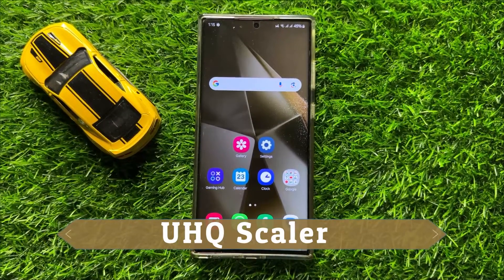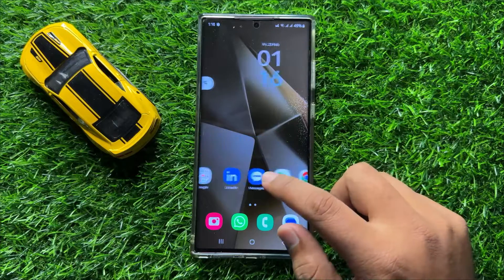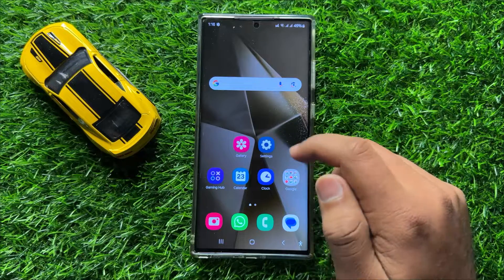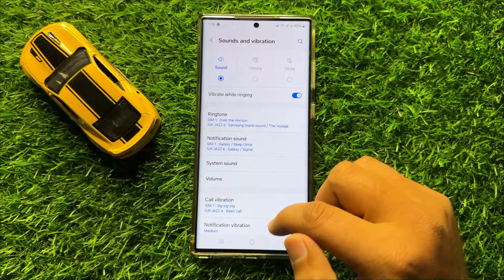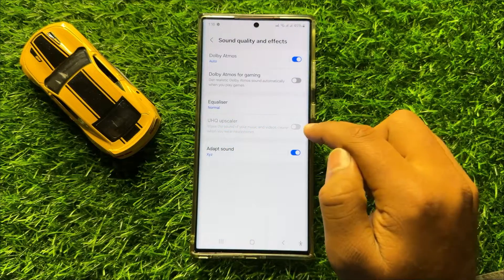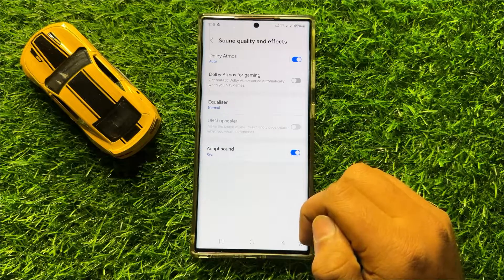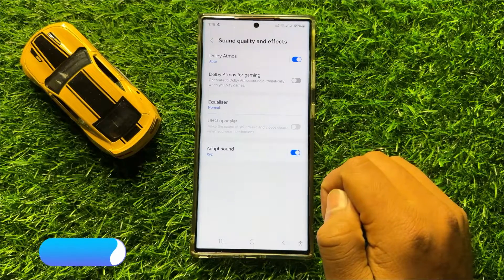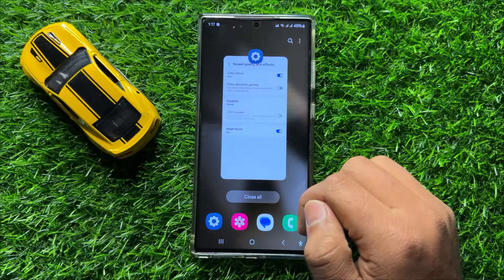How to Enable/Disable UHQ Scaler Samsung Galaxy S24 Ultra